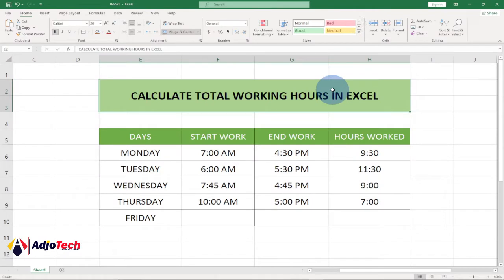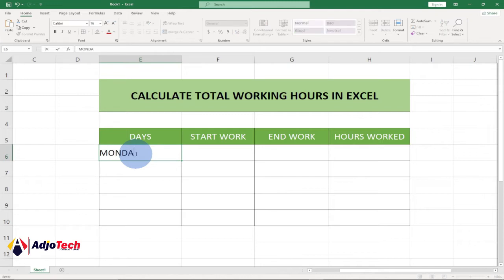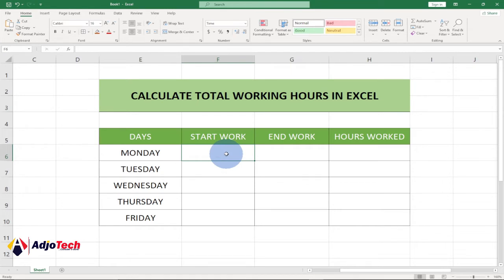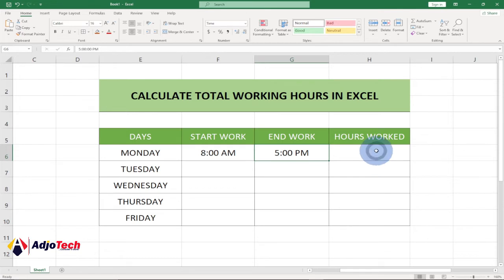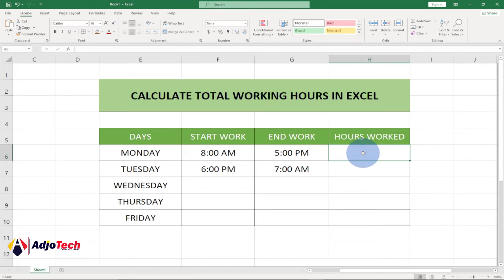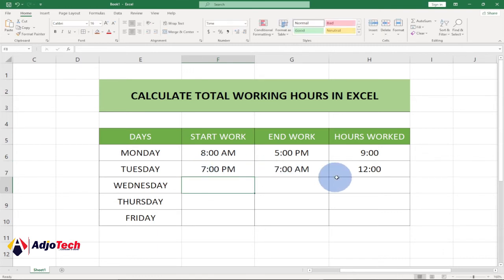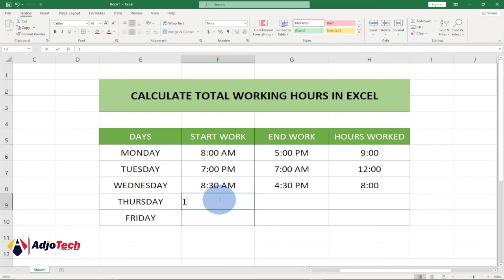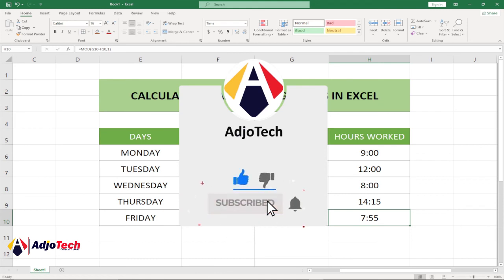How to calculate hours by time in excel | Calculate Hours Worked in Excel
In this tutorial, I will be showing how to calculate hours by time in excel  or Calculate Hours Worked in Excel.

how to calculate hours by time in excel
how to calculate hours worked in excel
how to calculate time in excel
how to calculate working hours time in excel
how to calculate hours using time in excel